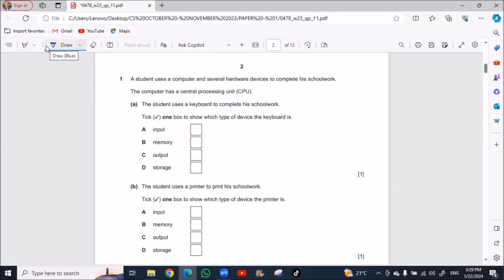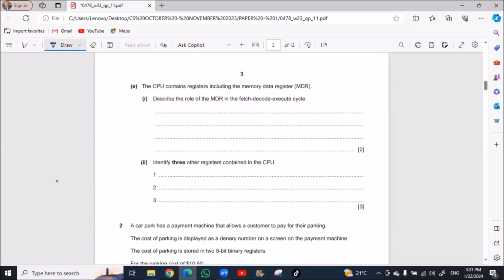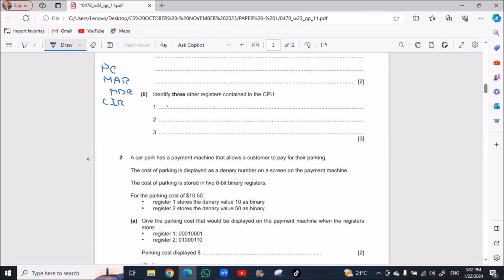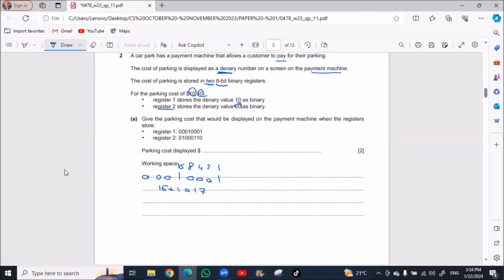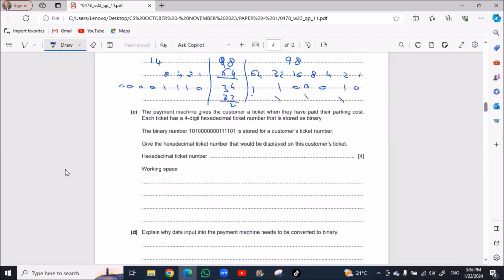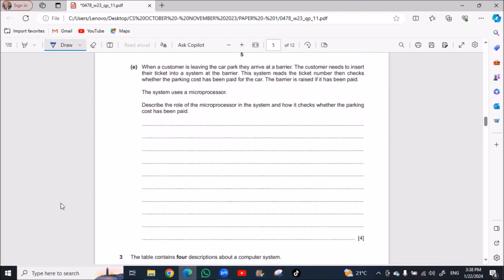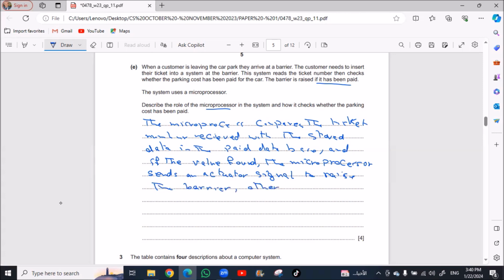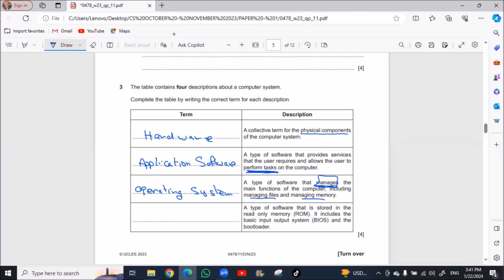Top Methods to Solve IGCSE - CS -OL-OCTOBER/NOVEMBER 2023 - VARIENT1 -PAPER1-PART 1[English Edition]